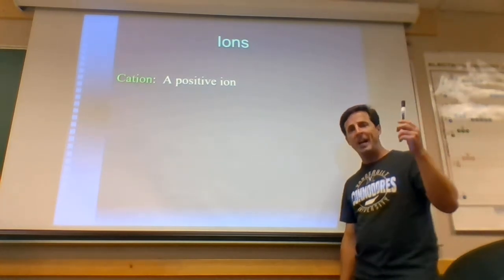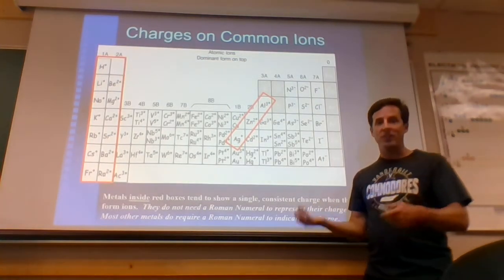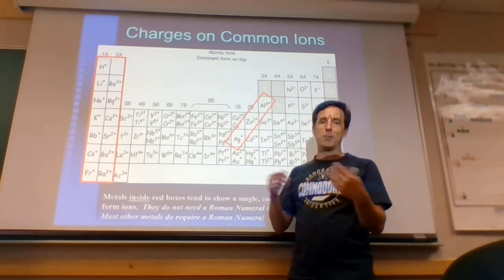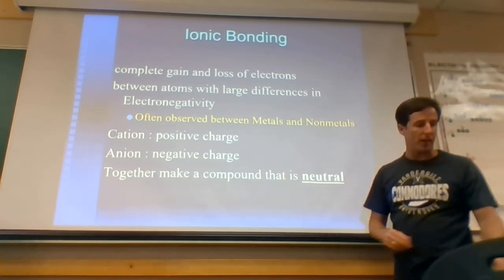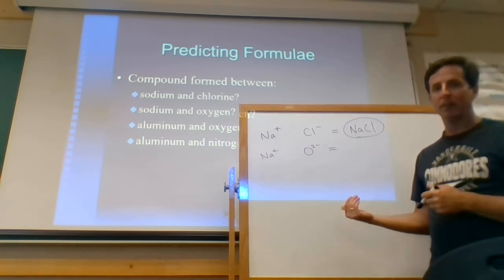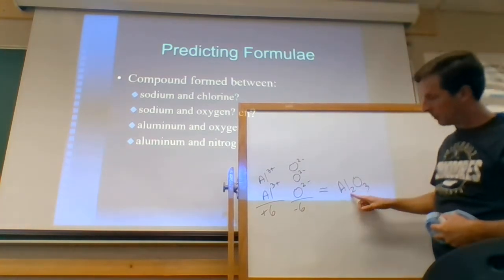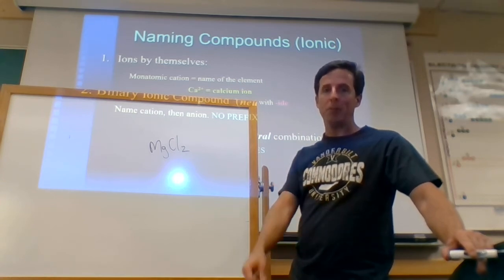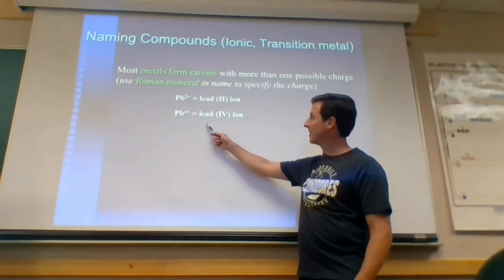Chapter 2 part 5